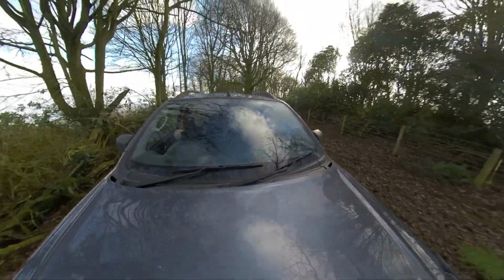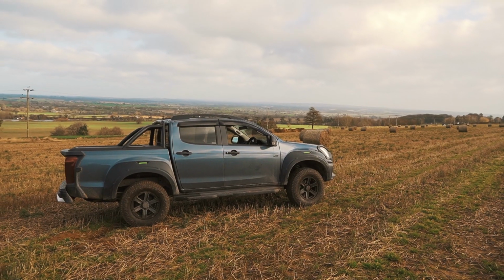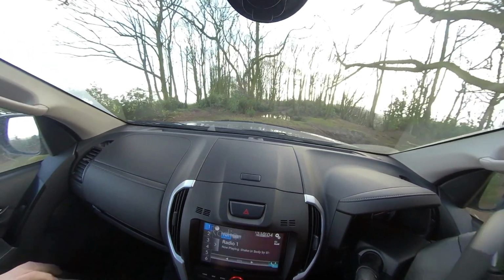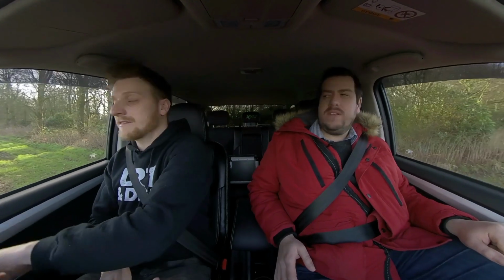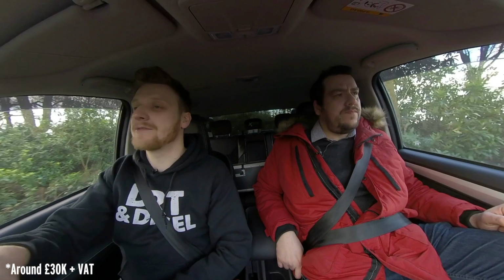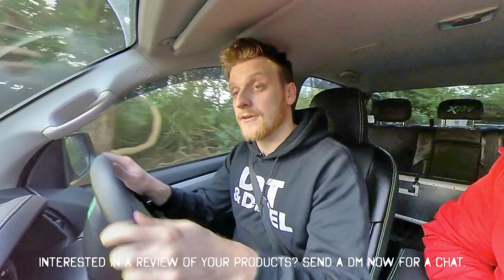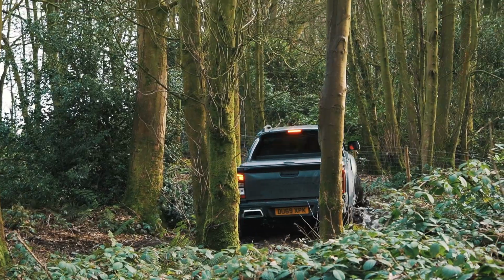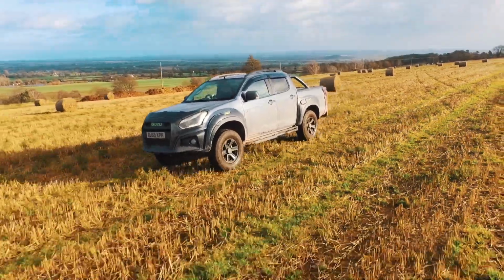NEW ISUZU XTR First drive and impressions! (AND DRONE CRASH!)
The new Isuzu XTR has landed and Me and Matt Smith take it out for an off road test drive.

The D-Max is already a well built truck with many-a-farmer choosing this as their workhorse. The XTR builds onto of that giving you that same truck, with a little added extra for that one day off a month that you get.

Pros:
 + 3.5T towing capacity
 + Upgraded Pedders Lift Suspension
 + 5 year/125,000 mile warranty (subject to your local dealer)
 + Less expensive than other speciality trucks in this category
 + Manufacturer ECU upgrade for HP boost keeping warranty

Cons:
 - 1.9L engine is the only option
 - Interior isn't the most premium out there (but not terrible)

All in all this is a quick review of the new XTR. Hopefully in the future we can get to do a long term test and review.

If you are looking for more information on the Massey Ferguson charity trip to Ireland then hit the link here: